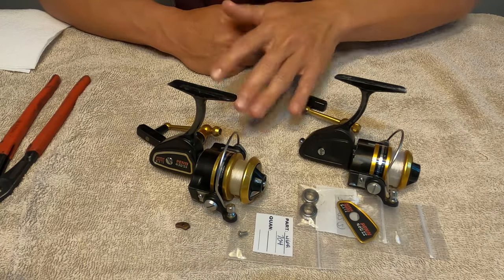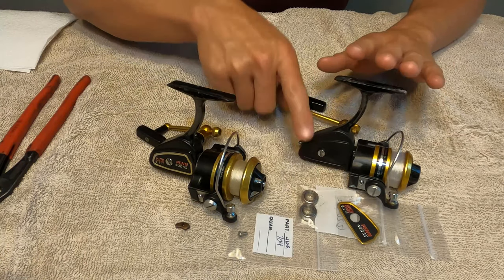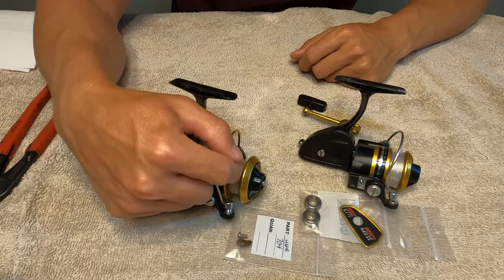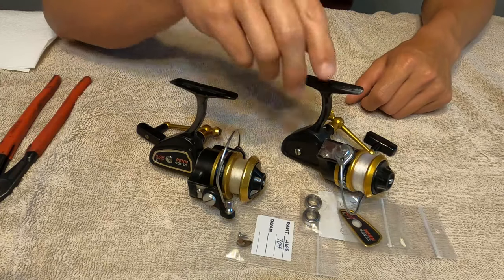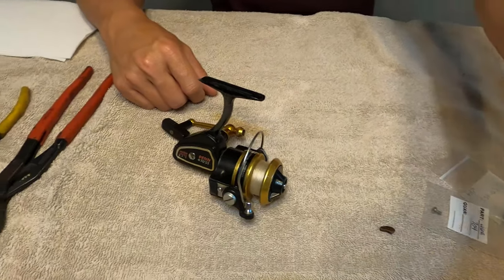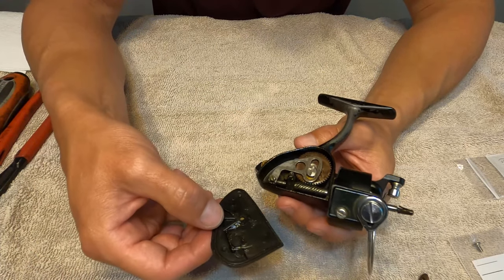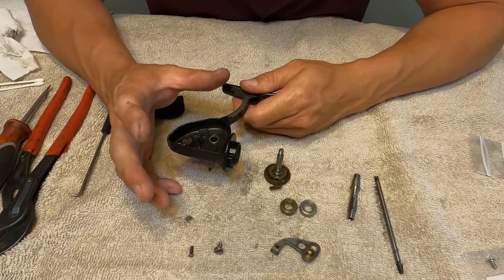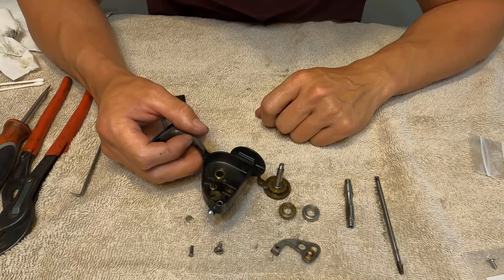Penn 420ss/430ss Disassembly and Cleaning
I'm fully disassembling the Penn 430ss in this video for maintenance and to replace a bearing. If you have one of these reels and want to clean it but you aren't sure how to disassemble it, this should help.